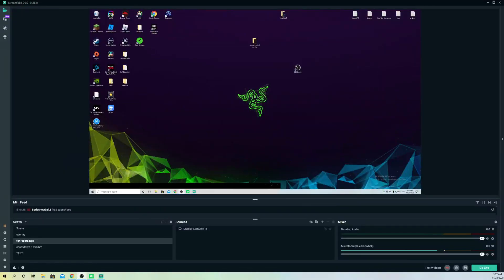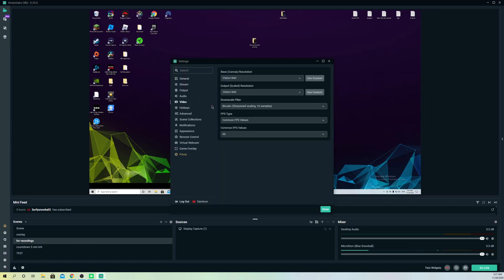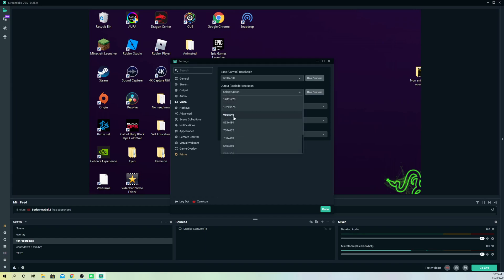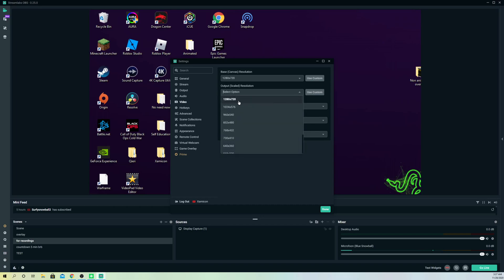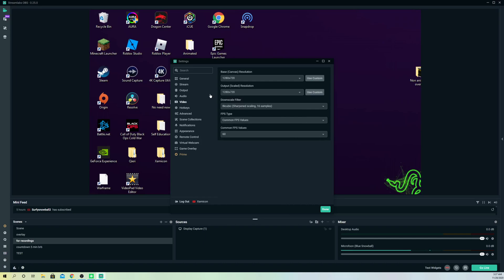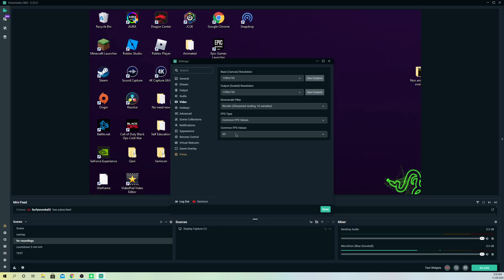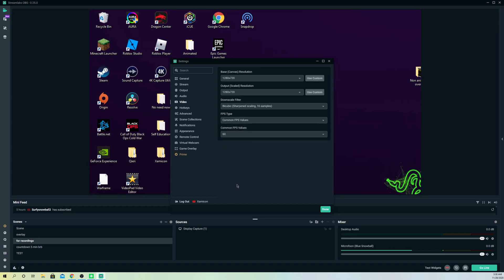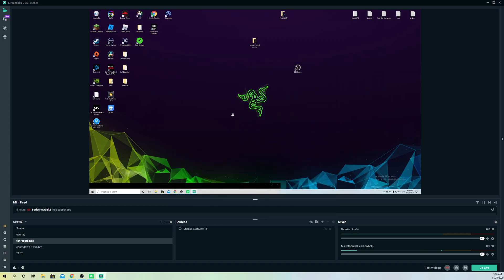Streamlabs OBS How to STREAM in 720p!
How to stream and go live in 720p on Streamlabs OBS

LAN Cable/Ethernet Cable: